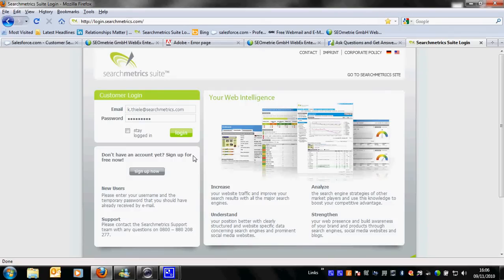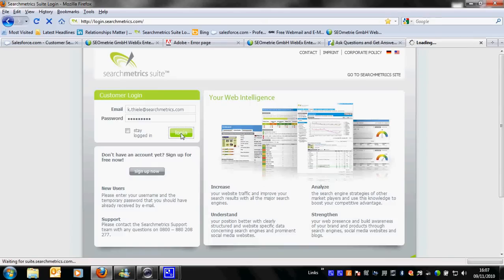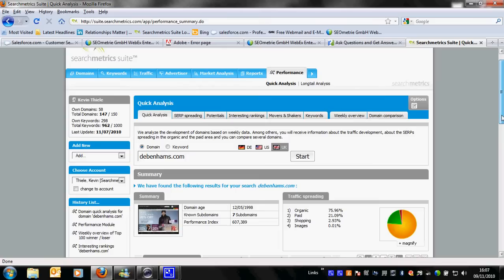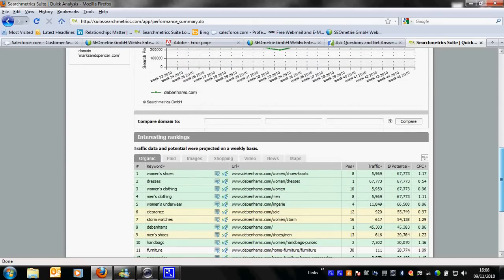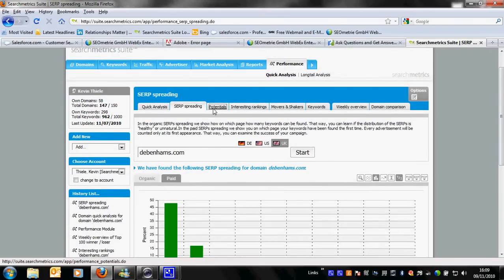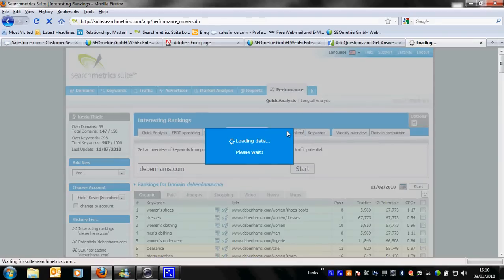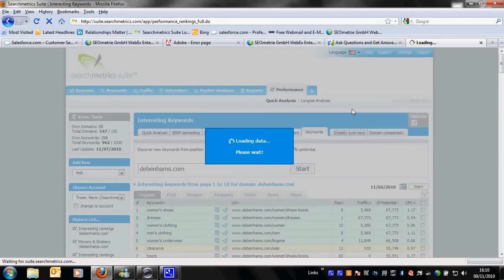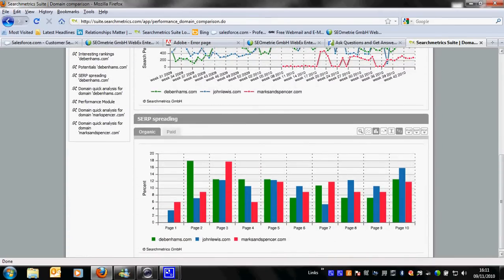Overview of Searchmetrics' Quick Analysis Tool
Demo of the "Quick Analysis" feature of the Searchmetrics Suite